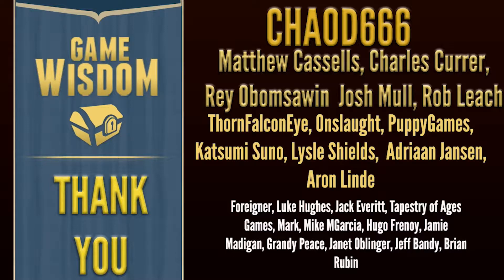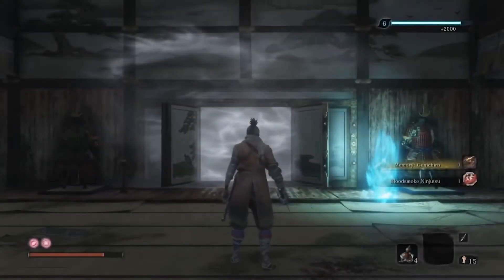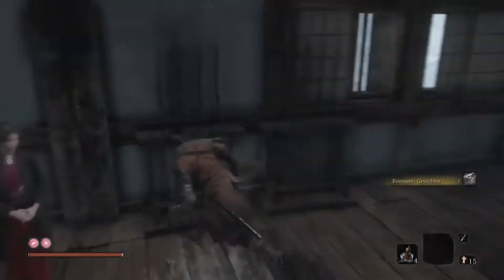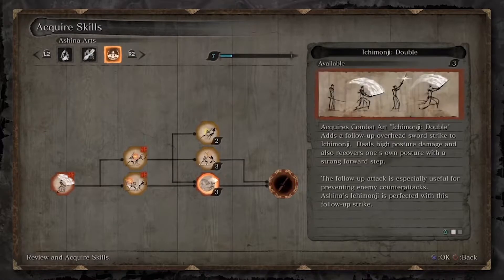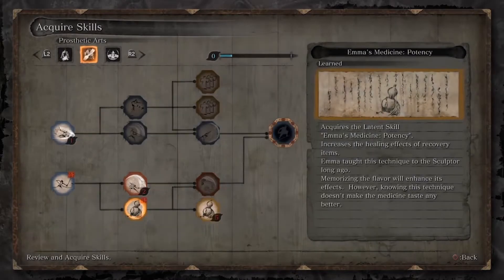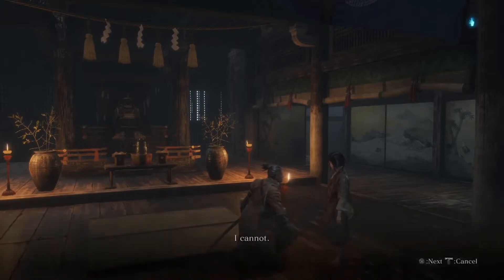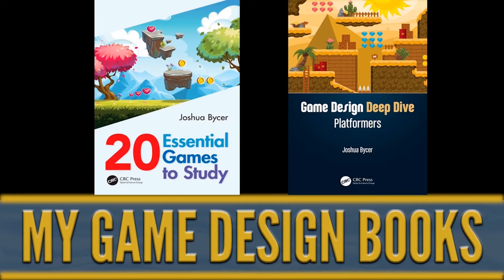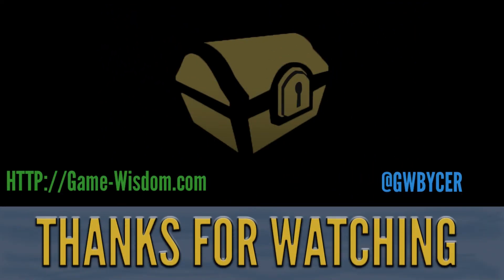Why It's Difficult to Balance Hard Games | Critical Thought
For this video, we're talking about balancing when it comes to singleplayer games that are supposed to be hard. How hard is too hard?

SUPPORT GAME-WISDOM